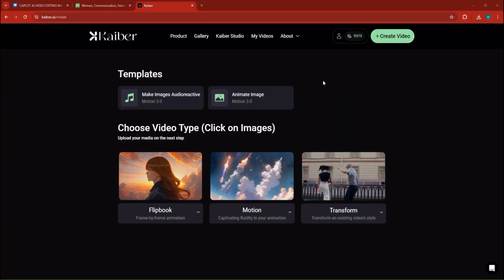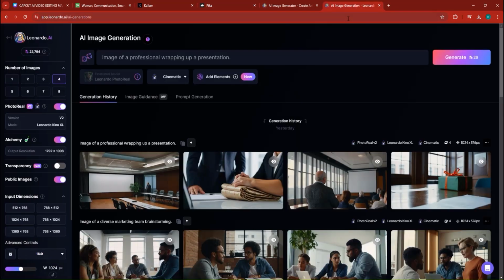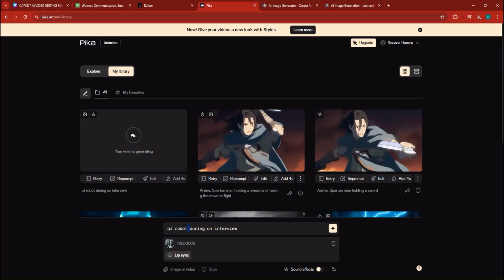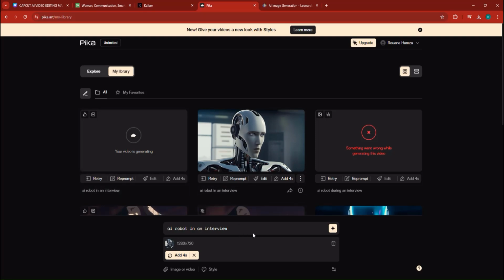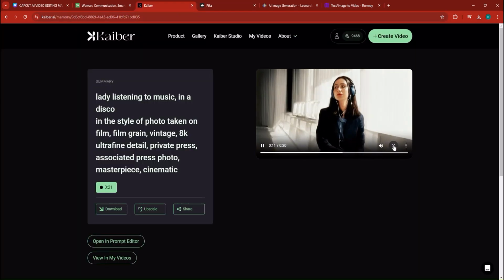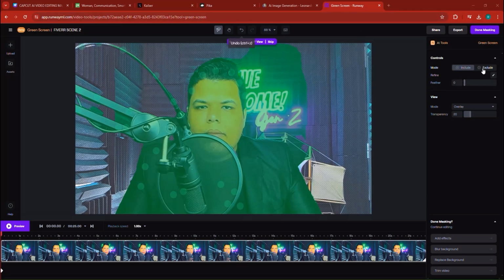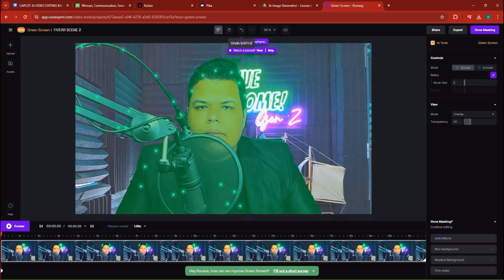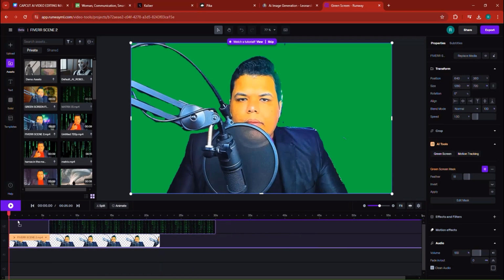Create AI Video Assets with Kaiber AI, Runway ML, Pika Labs, Leonardo AI & Green Screen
Unlock the potential of AI in video creation with this comprehensive tutorial! Learn how to create stunning AI-generated video assets using Kaiber AI, Runway ML, Pika Labs, and Leonardo AI, combined with advanced green screen techniques. This guide is perfect for content creators, video editors, and marketers looking to elevate their video production with cutting-edge technology. Watch now and transform your creative workflow with AI-powered tools!